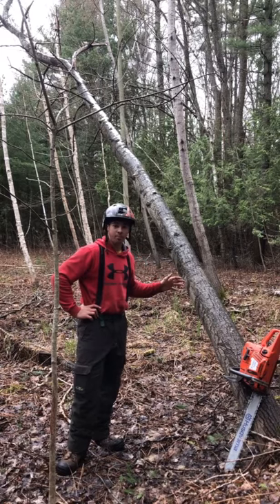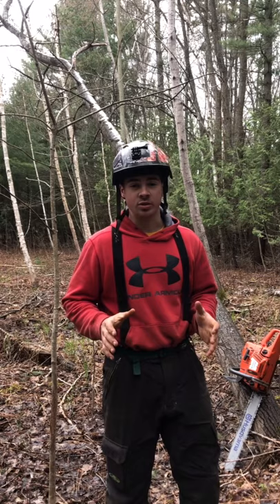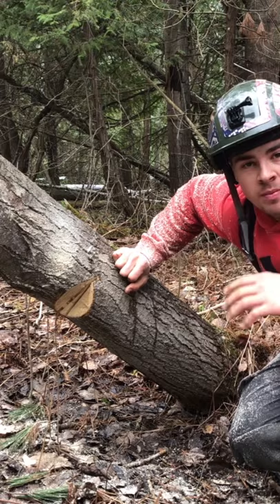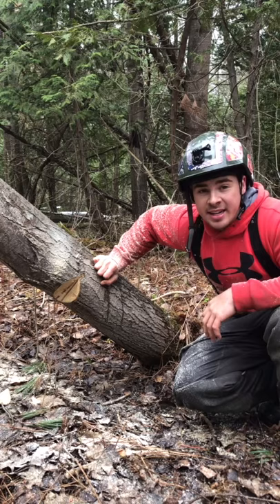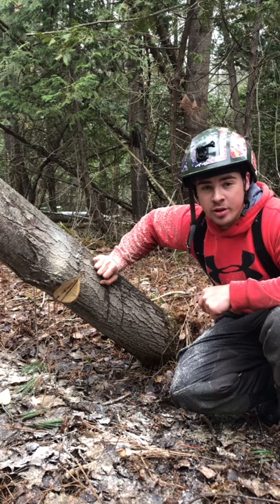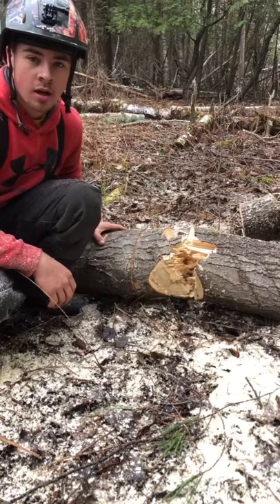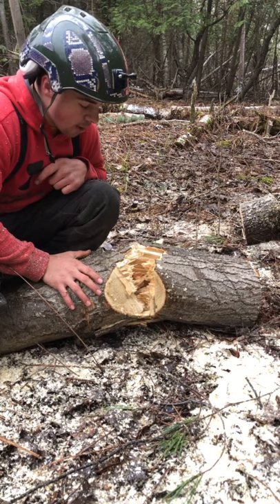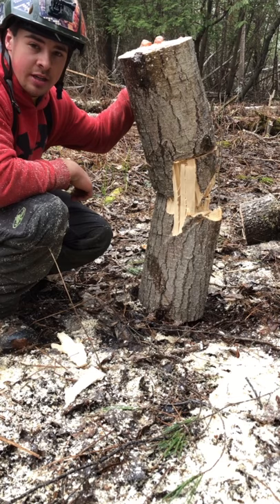Barberchair FAIL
Theirs literally a Slug on my helmet

Linktr.ee/TheChainsawChannel